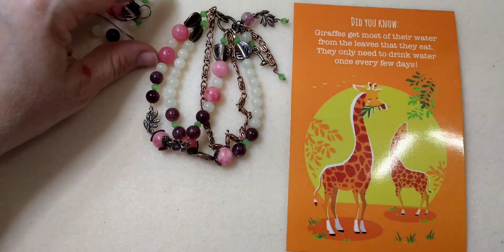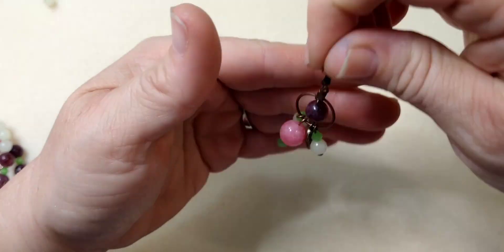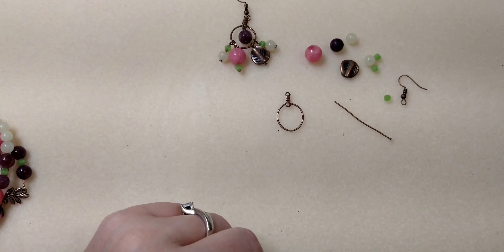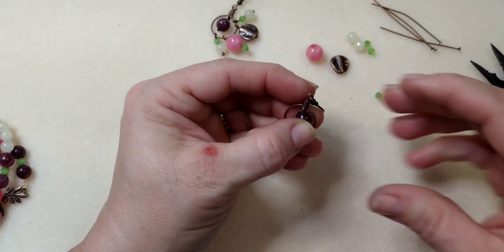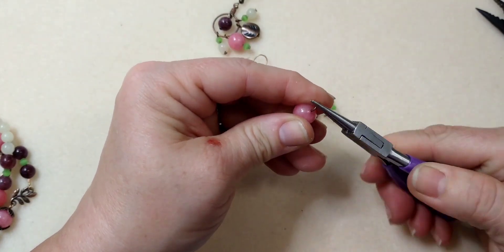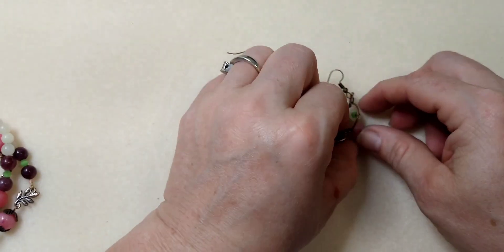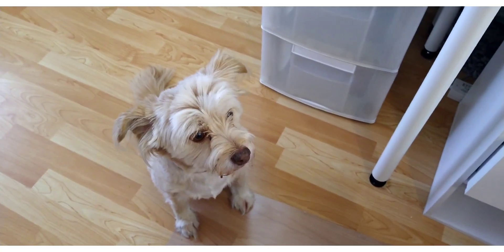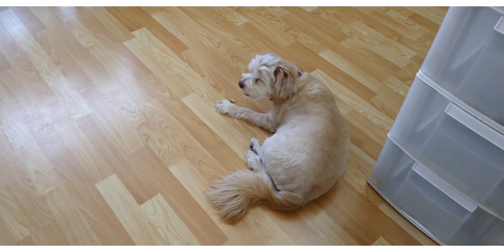Earring Tutorial Using Bargain Bead Box May 2022